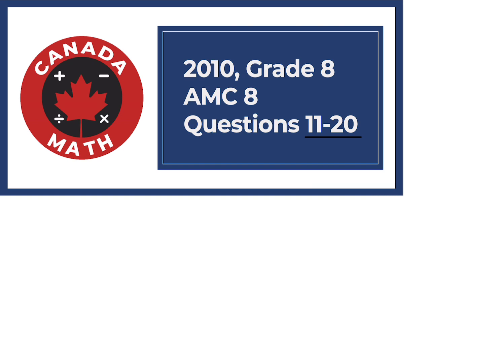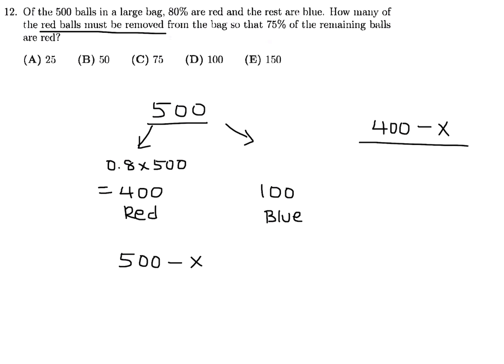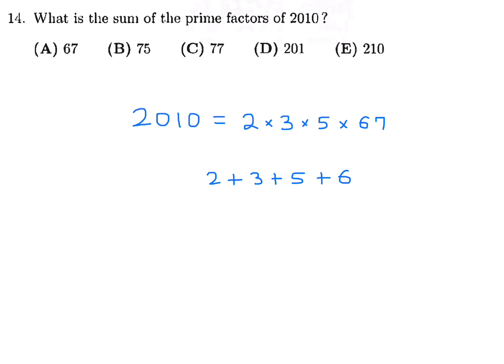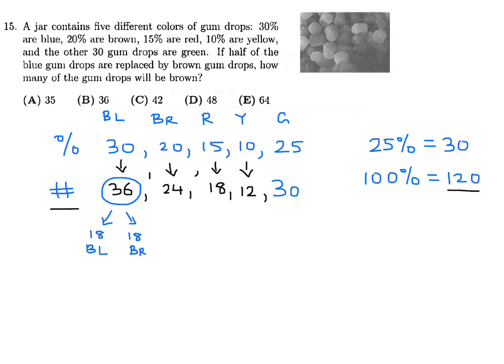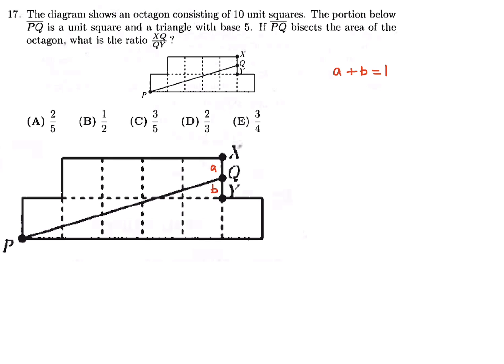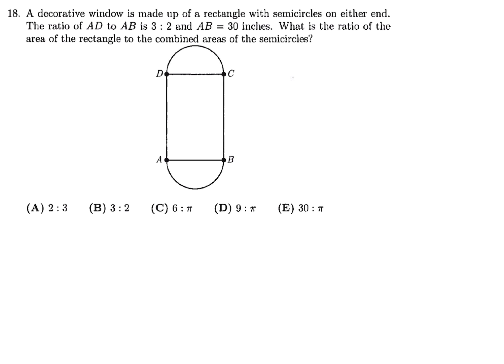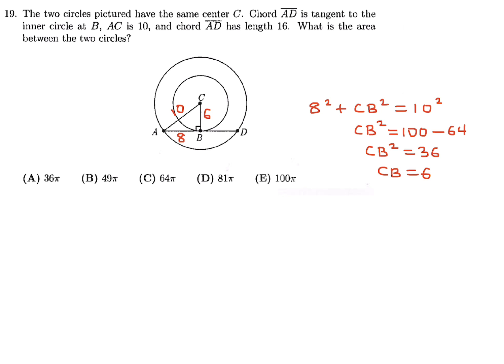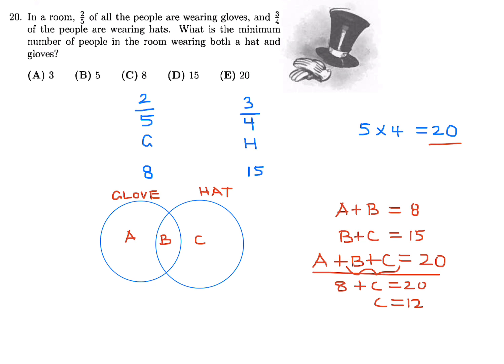2010, Grade 8, AMC 8 | Questions 11-20